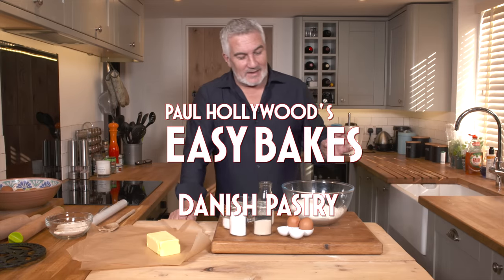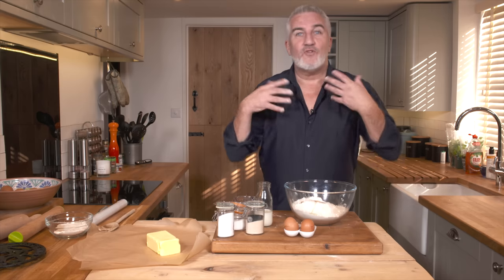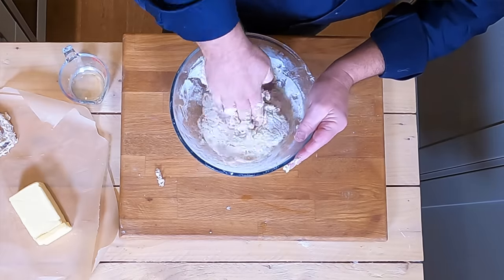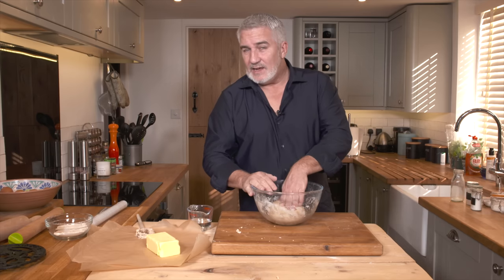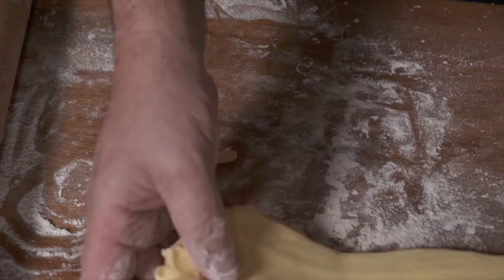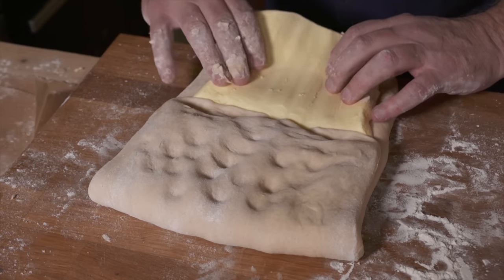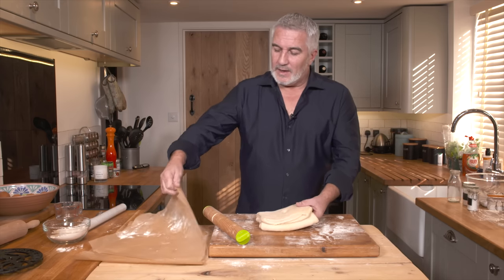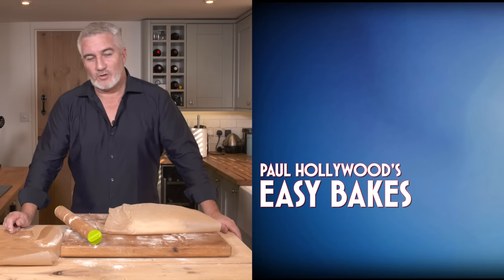Danish Pastry: How to make the best every time! | Paul Hollywood's Easy Bakes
Here's my technique to make the best Danish pastry every time. Enjoy trying for yourself and for the full instructions and list of ingredients, see below:

500g strong white bread flour
6g salt
50g Sugar
10g fast action yeast
2 eggs
90ml milk
80-120ml
280g unsalted butter

In a large bowl mix the flour, salt, yeast and eggs. Add the milk and half the water. Stir to combine, add enough remaining water to bring the dough together, then start folding the sides of the dough into the middle for 1 minute. Continue to fold in the sides of the dough for a further 3 minutes turning the bowl 9- degrees each time.

Tip the dough onto a lightly floured surface and knead for 5 minutes until smooth.  Place back into the bowl, cover and leave to rise until at least doubled in size.

Flatten the butter into a rectangle approx 33x20cm. Roll the dough into a rectangle approx 50x20cm top third down over the butter, then fold the bottom third on top. You should now have 2 layers of butter and 3 layers of dough. Wrap and chill for minimum of 30minutes better for 2 hours.

Unwrap the dough and turn 90 degrees roll out again and repeat the folding. Chill for an hour then repeat the rolling folding and chilling 3 more times.